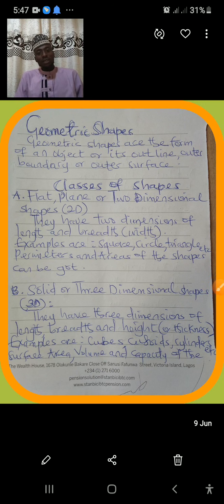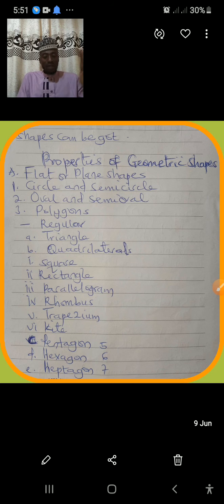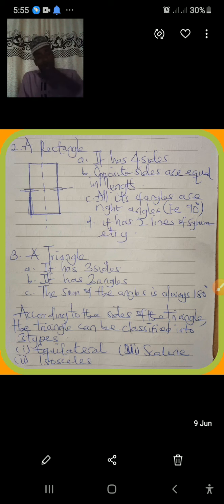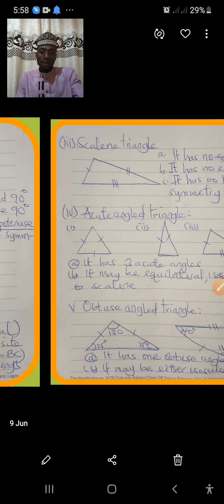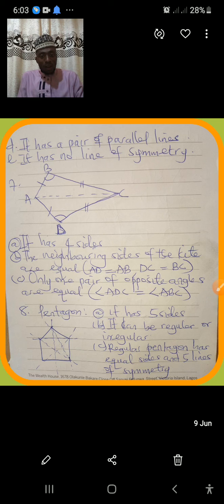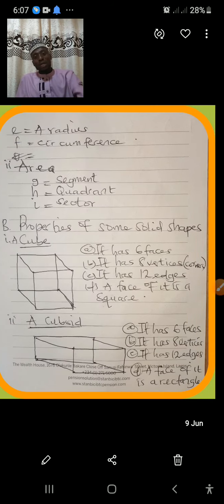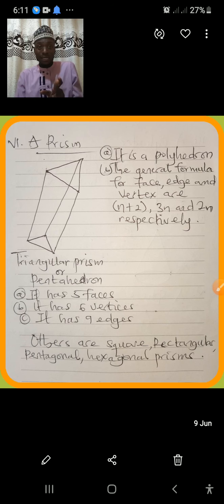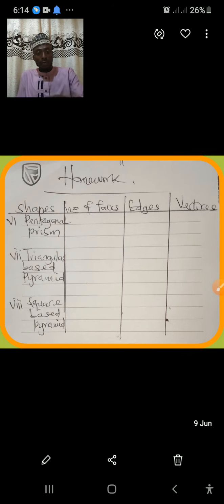GEOMETRY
GEOMETRIC SHAPES AND THEIR PROPERTIES